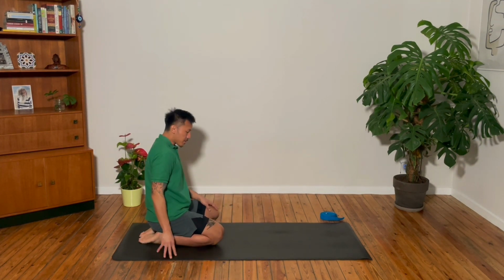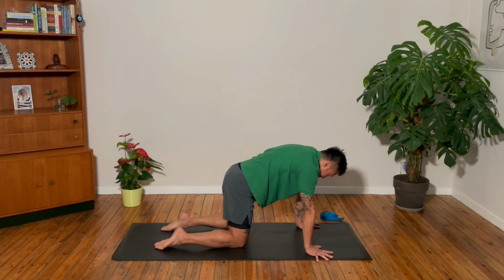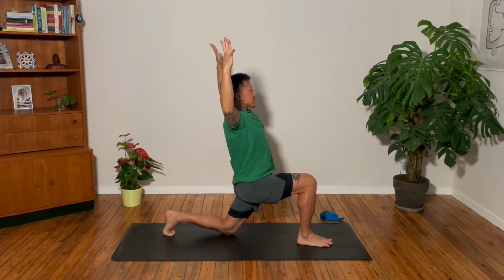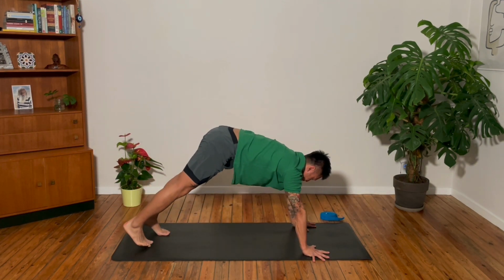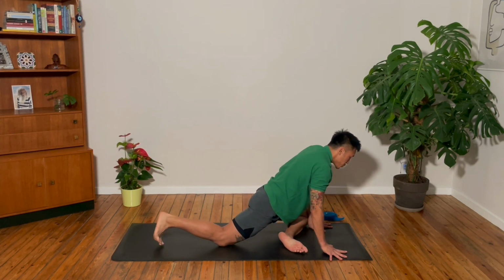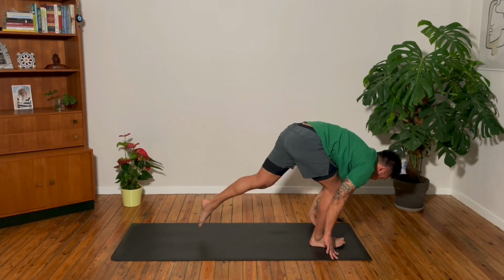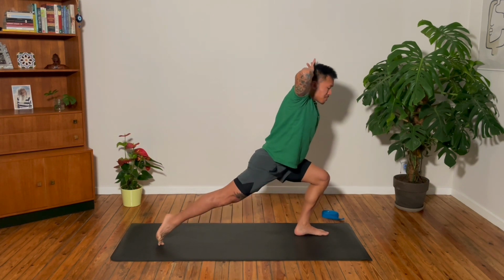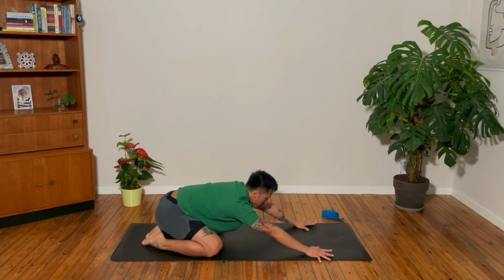Day 7, Integrate | 30 Day Yoga Challenge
Today marks the end of your first full week of the 30 day yoga challenge. Congratulations!

This class integrates the teachings from the previous classes into a short flow. The different positions and variations are ones we have come to before, and I hope they are coming to you with greater ease.

How are you feeling now that week 1 done and dusted? Are you still connected to your INTENTION? Do you remember what it is? What's it been like integrating 15 mins of practice into your day?